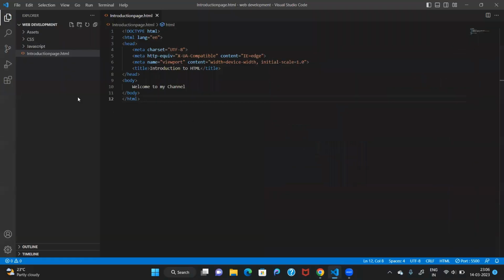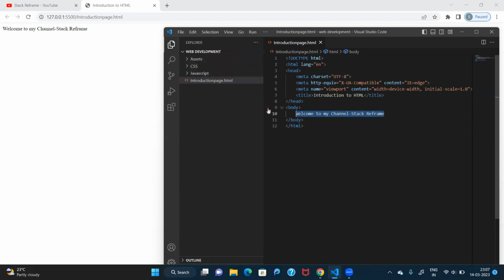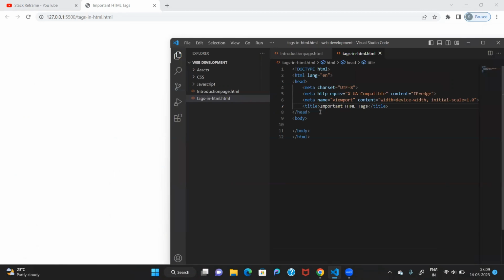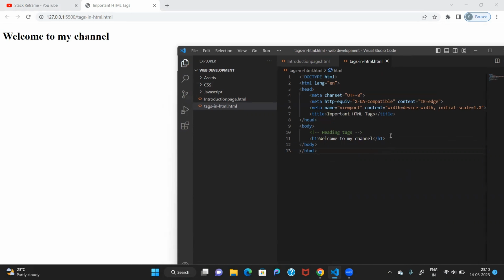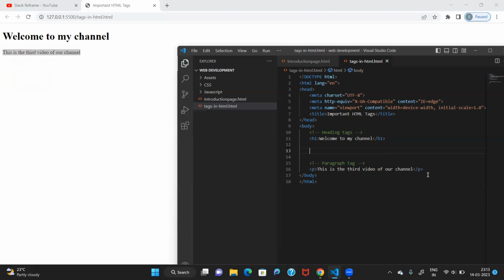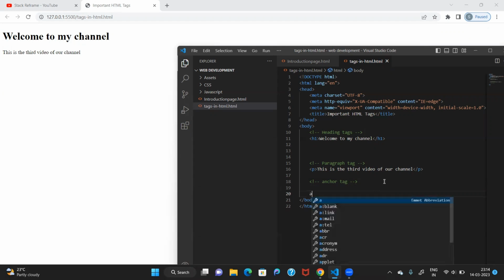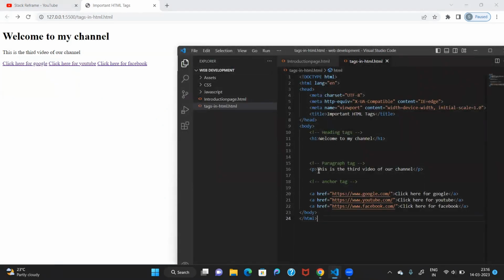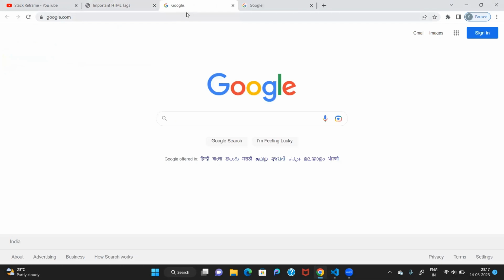Heading, paragraph & anchor tag in HTML | HTML Tutorial for Beginners | Web Development Tutorial #3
Hi Guys,
Welcome to Stack Reframe channel. In this Video, I have discussed about three important tags in html which are: heading tags, Paragraph Tags and Anchor tags.
When it comes to heading tags, I have explained all the heading tags from h1 to h6 and when it comes to Anchor tag, I have explained in detail how to open the link in new tab using anchor tag.
I have explained all the tags with proper example. After seeing this video, you will not face any difficulty in using these tags.